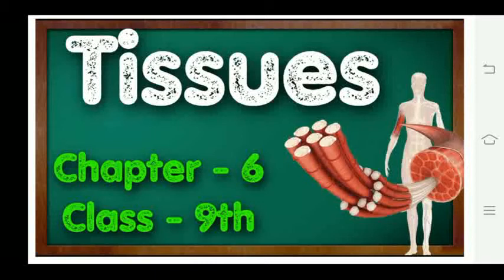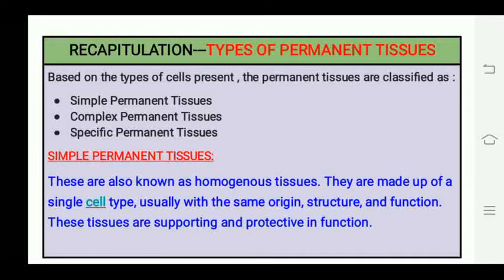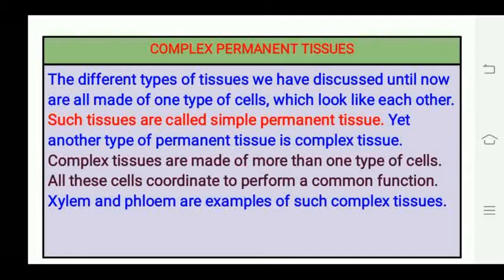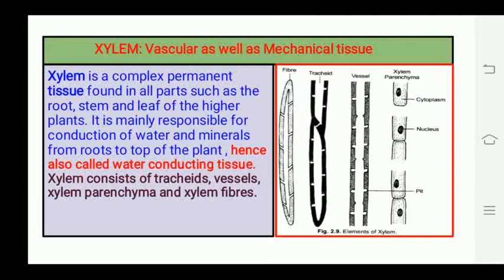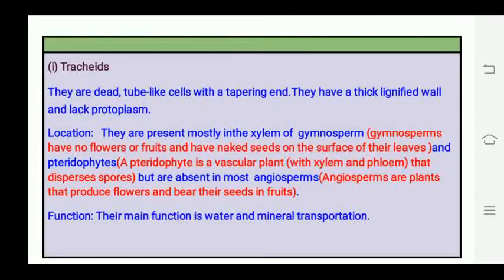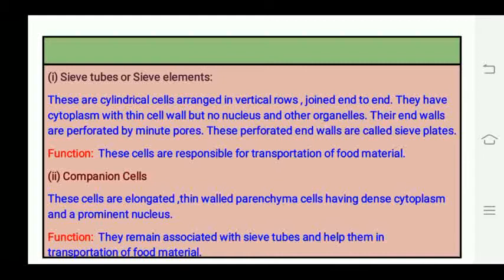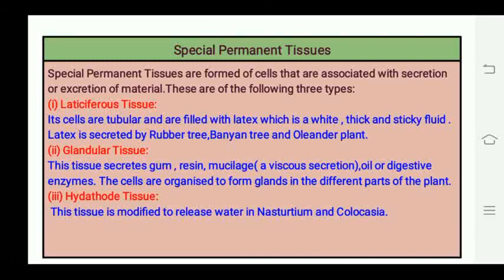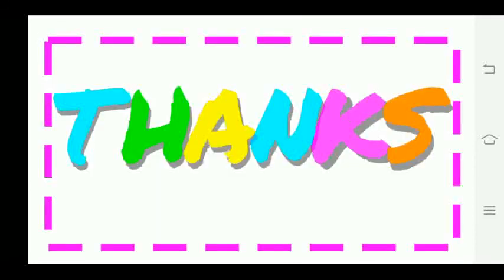Class IX.. BIOLOGY.. LESSON 6...TISSUE ( Complex Permanent Tissue)..Video 10